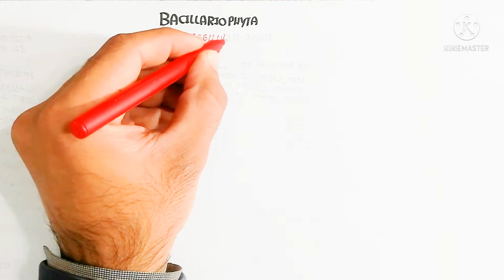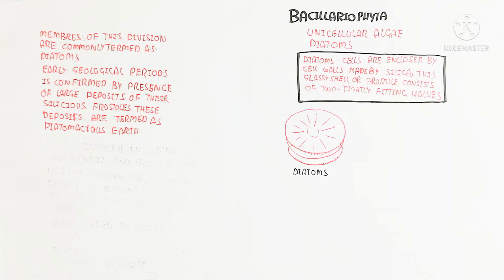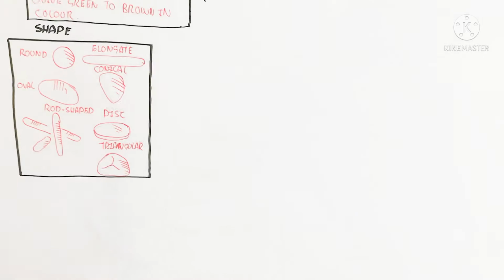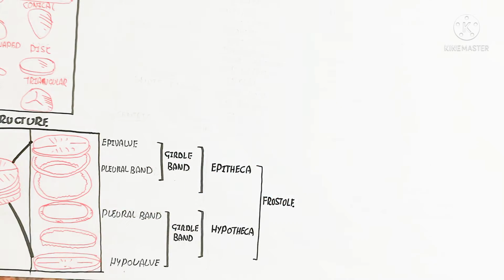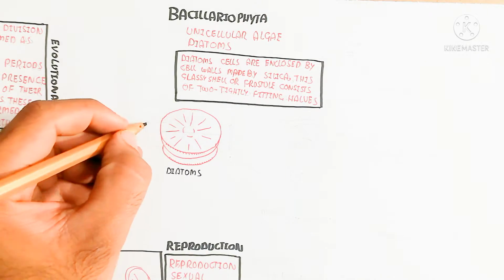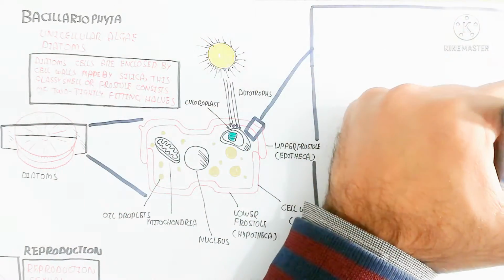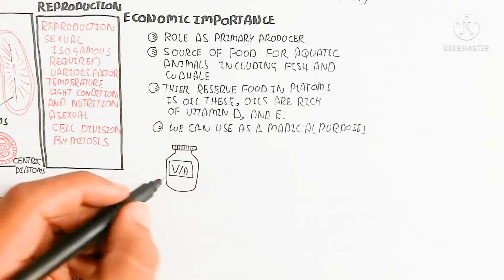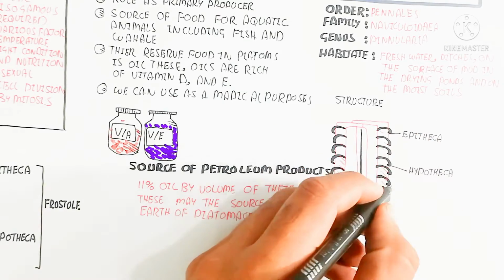bacillariophyta/diatomaceous alga/bacilariophyceae/botany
in this video we discussed about bacillariophyta
which is also known as diatomaceous earch
silica is the deposit bellow their wall
oil droplet is the food
autotrophic mode of life
umer farooq

please make sure to
click now